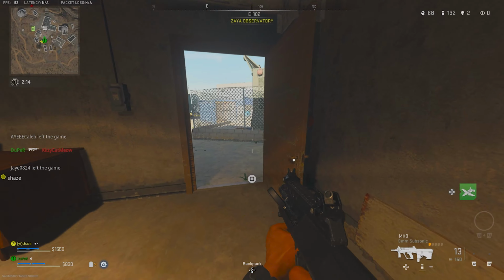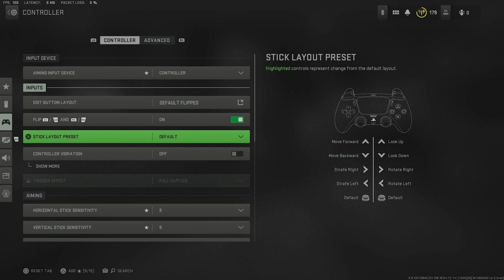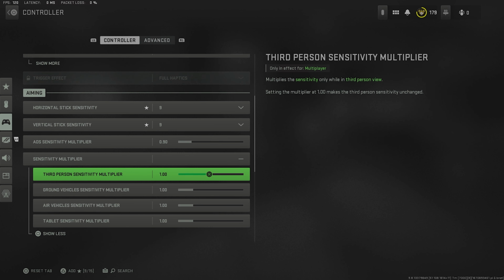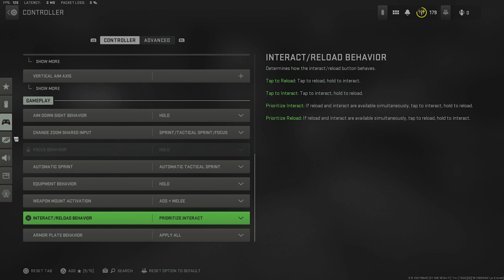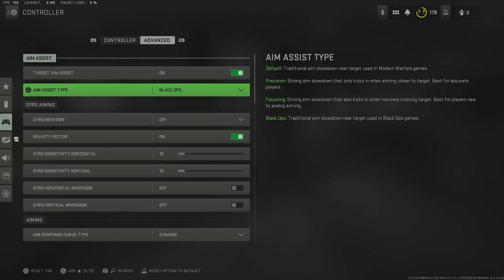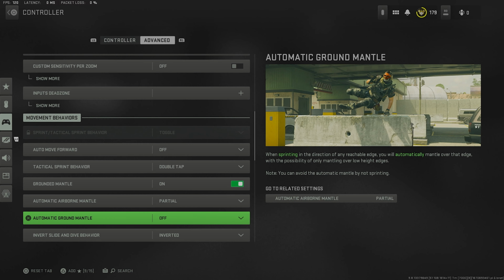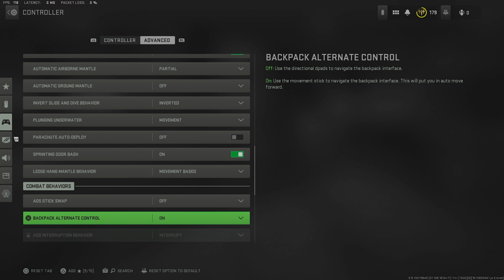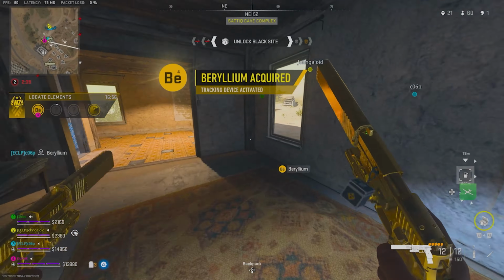The BEST CONTROLLER SETTINGS for WARZONE 2.0!! (Best Settings Season 1 Reloaded) 🔥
These are The BEST CONTROLLER SETTINGS for WARZONE 2.0!! (Best Settings Season 1 Reloaded)